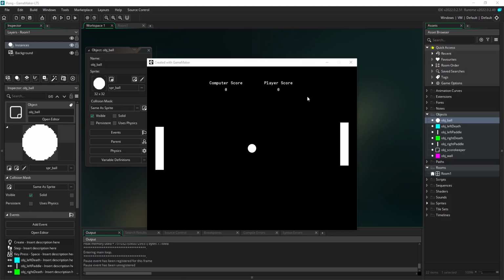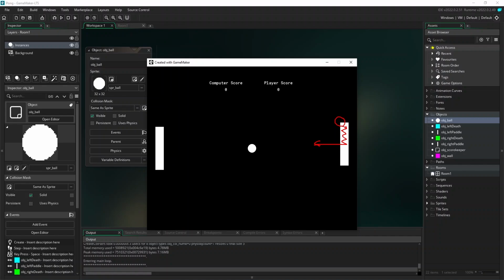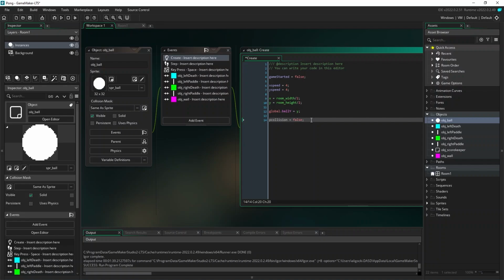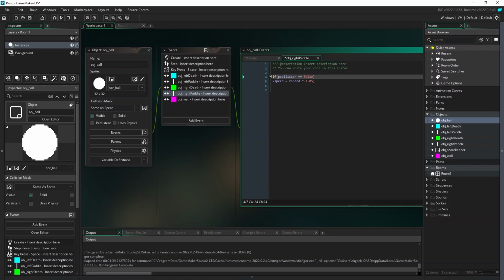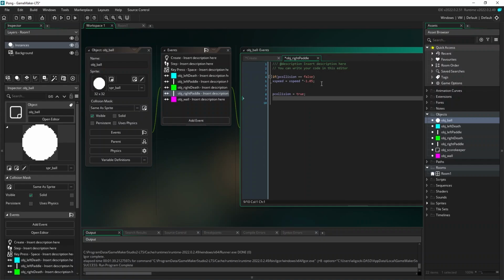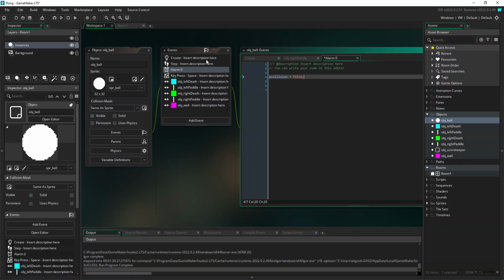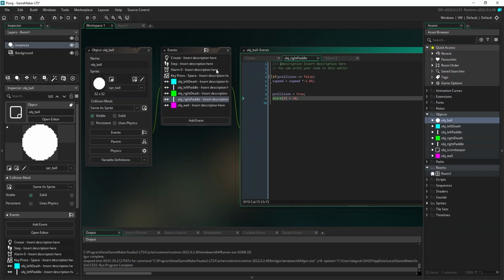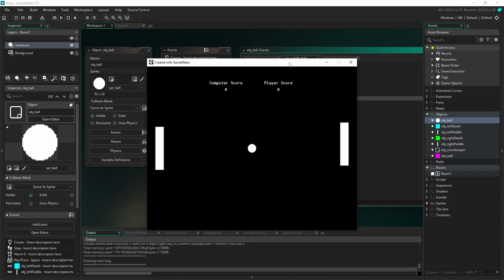7 - The "Super Bounce" Fix - Pong - GameMaker